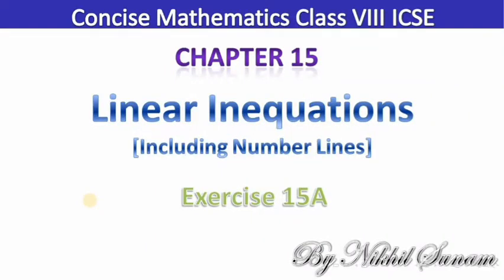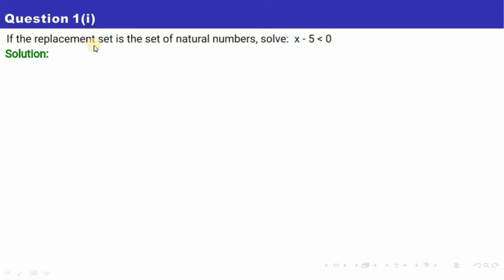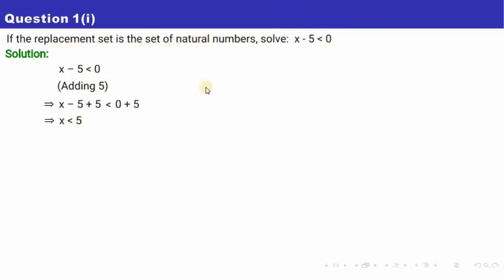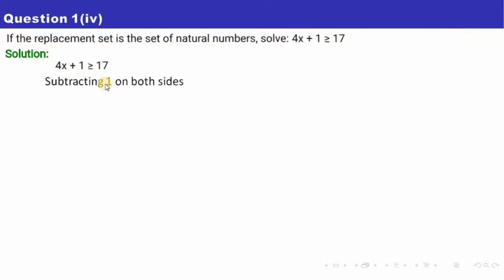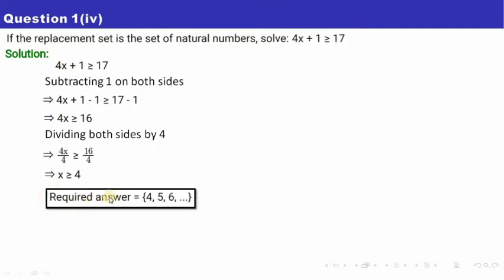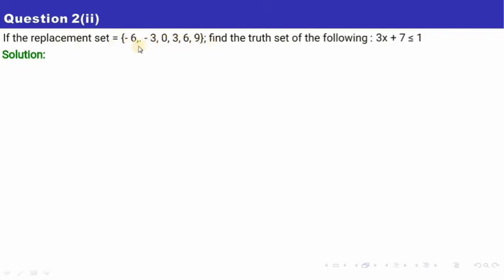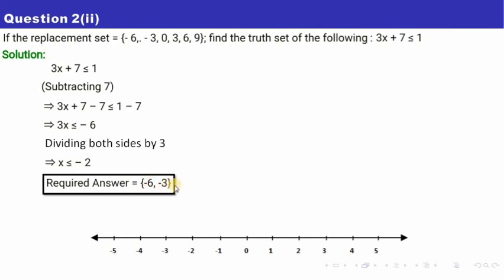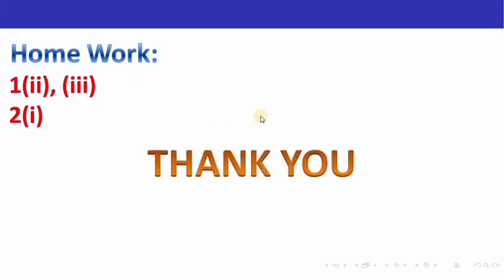Class 8 ICSE Linear Inequations Part 1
Concise Mathematics
Exercise 15A